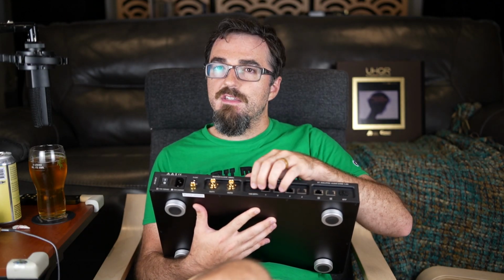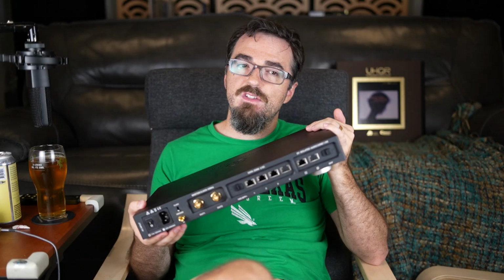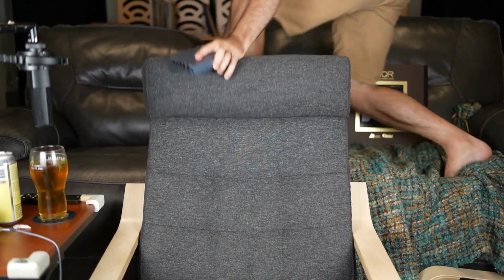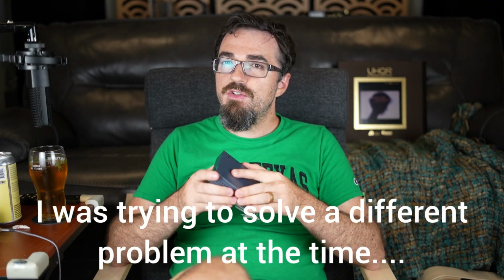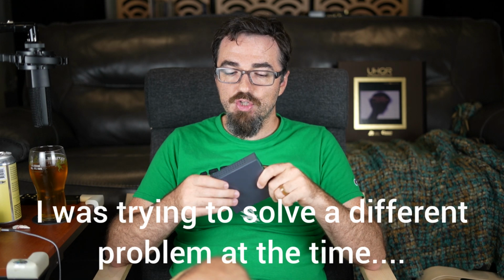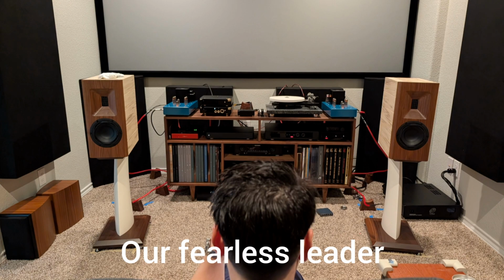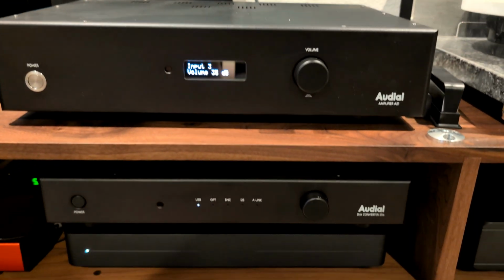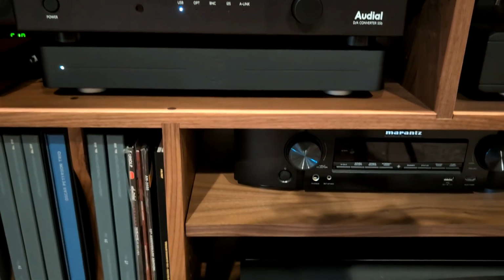LHY SW-10 Pro | 4 weeks later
It's been four weeks since I unboxed and started listening to the new LHY x Vinshine SW10-Pro network switch. Naturally I have a lot of thoughts, but additionally I have a lot of reservations.

So, let's talk about that!

Cheers

Chapters
00:00 - Intro & Beer
00:45 - Network Misgivings
02:04 - LHY SW-10 Pro Overview
03:36 - The old switch
04:33 - Testing strategy
05:41 - Bad news(?) first
06:23 - Audio side impressions
13:10 - Tube vs SS
16:15 - Conclusions & Outro